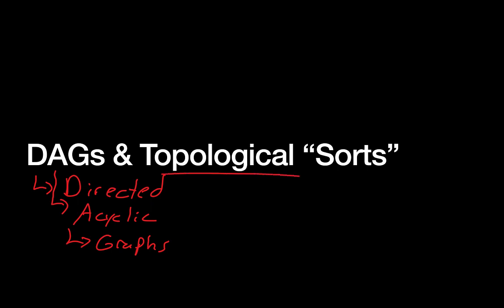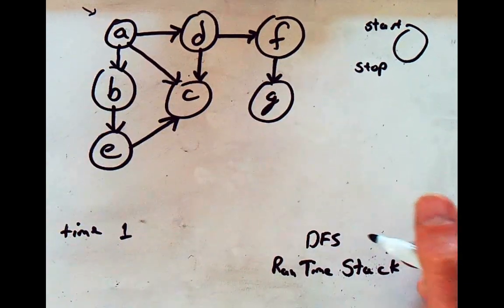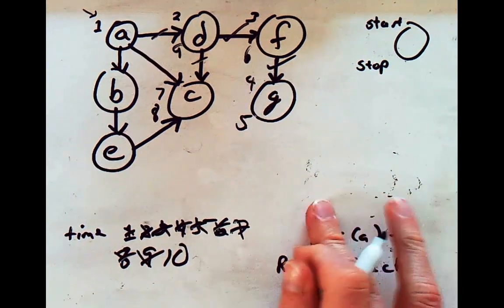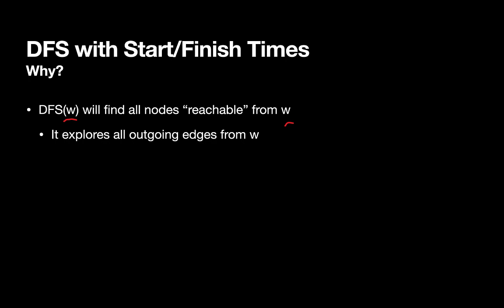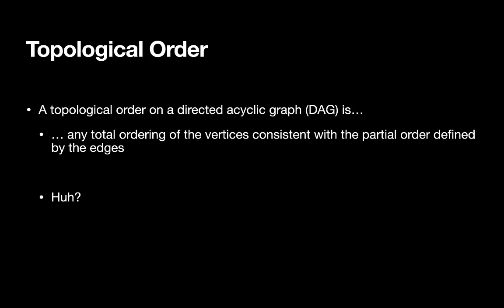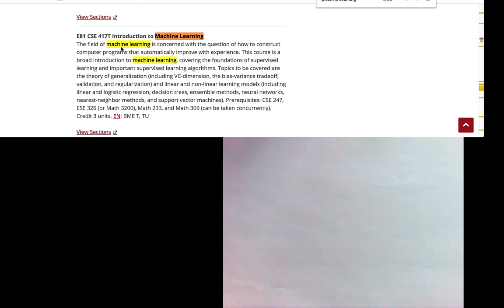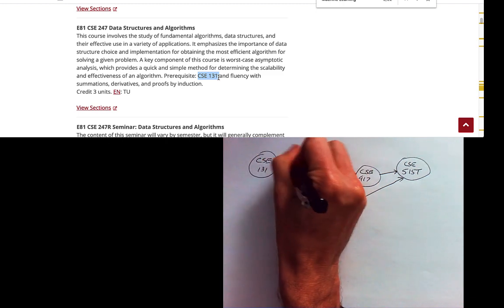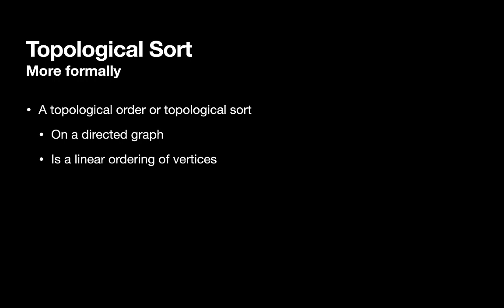10.5 Data Structures & Algorithms: Directed Acyclic Graphs (DAGs) & Topological Orders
An introduction to a special type of graph, the directed acyclic graph, which can come up in certain types of problems, especially when identifying dependencies.  In addition, we look at topological sort / topological orders.